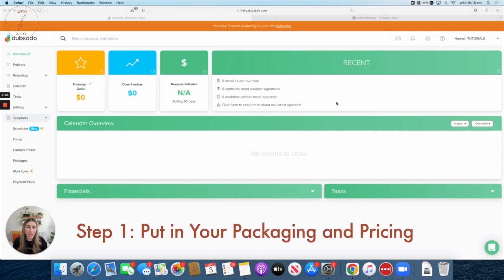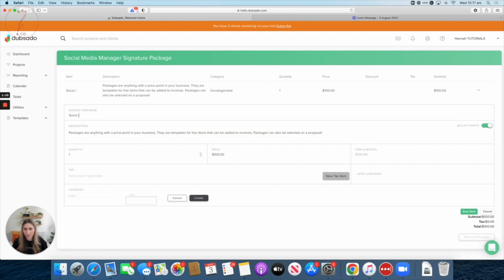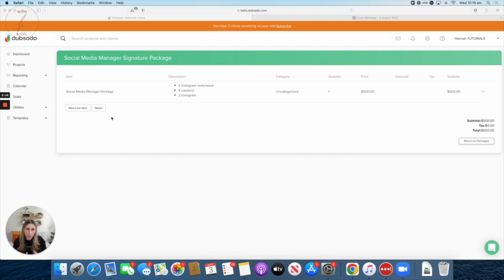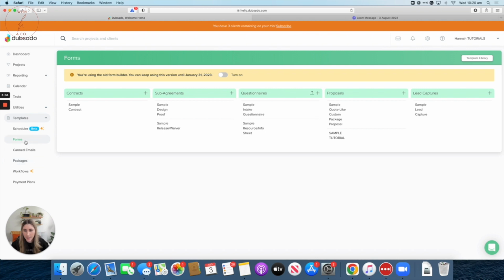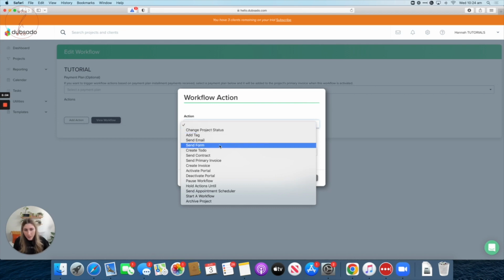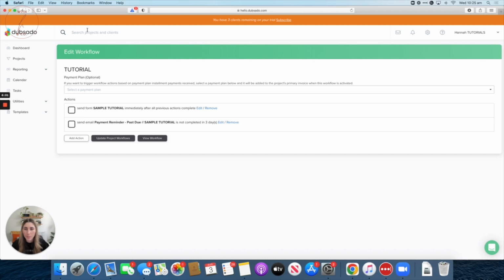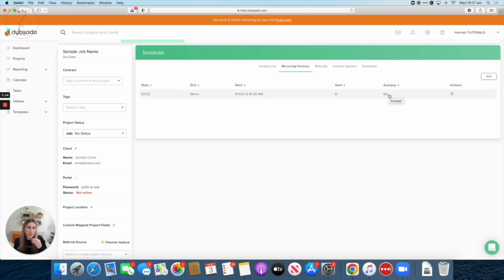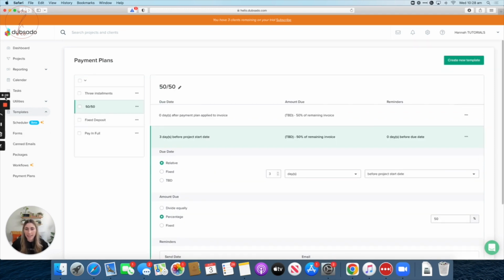Client invoicing made easy (+ Dubsado tutorial)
Do you spend hours creating custom invoices for every single new client you bring on? Only to send it to a client who doesn’t pay their invoice on time. And then you have to spend more time sending emails back and forth chasing clients to pay their invoices. You have to do this in order to get paid. But it’s such a time suck and it’s taking away from you doing other important work in your business like finding new clients and delivering a great client experience.

It doesn’t have to be this way. Did you know that you can automate your invoicing so that it sends and follows up without you having to manually do these tasks every time?  In this video, I’m going to show you how.